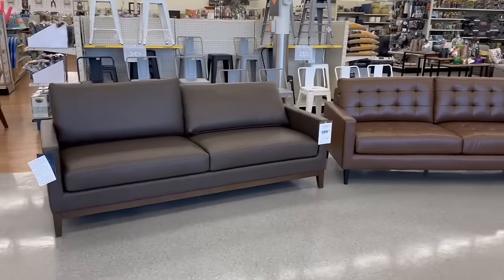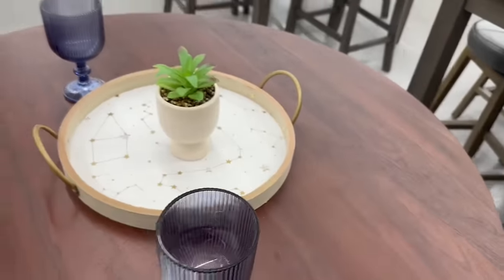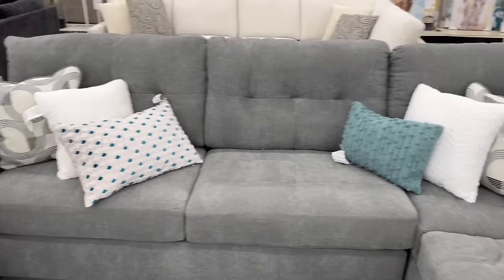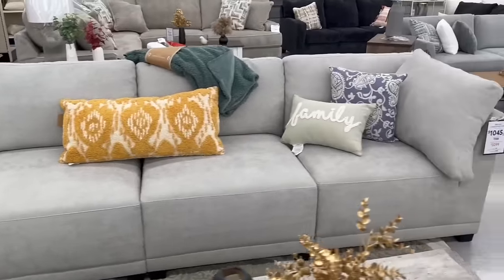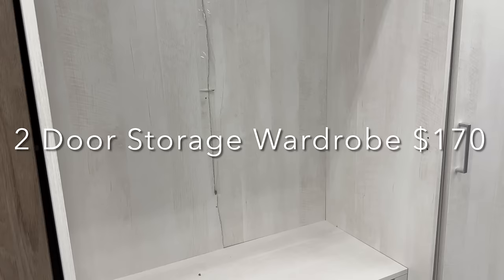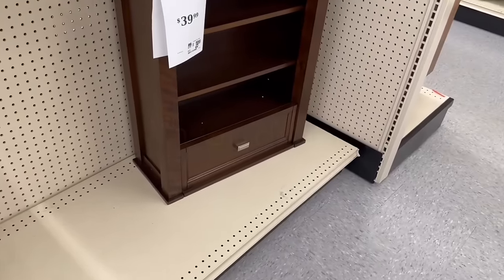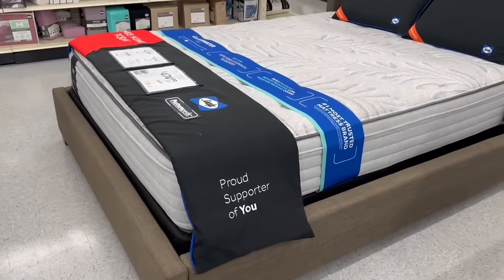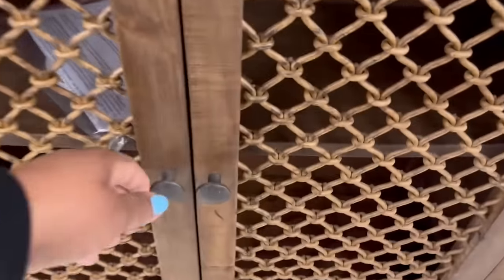🔴 FURNITURE MARVELS ✨BIG LOTS SETS A NEW STANDARD OF EXCELLENCE! ✨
🛋️ The centerpiece of any living room is, of course, the couch. Big Lots offer a variety of sectionals, sofas, and even sleeper sofas to fit your unique style and needs. From traditional designs to modern aesthetics. Couches are not only comfortable but also visually appealing.
Your one-stop shop for BIG deals that make your dollar stretch! Save on brands like Broyhill, Ashley Real Living and more. Plus easy curbside pickup, payment options & same-day delivery!

8 Ounce Porcelain Cappuccino Cups with Saucers and Metal Stand
Glass Coffee Mugs Set of 4,15 OZ Lead-free
Coffee & Tea Flavoring Syrup Variety Pack
4 Piece Coffee Spoons-stirring spoon
Coffee Sugar Dispenser
Kitchen Utensils Set
CAROTE Pots and Pans Set
Memory Foam Mattress Topper
3 in 1, JesDiary Microwave Cover
EM 5-Pack Air Fryer Silicone Liners
Rockland Journey Softside Upright Luggage Set
Alli Diet Weight Loss Supplement Pills
EnerPlex Body Pillow for Adults
LilyAna Naturals Retinol Cream
Dyson Big Ball Multi Floor Canister Vacuum
7 Pack Vacuum Attachments Replacement for Dyson Vacuum
BATTILO HOME Luxury Ivory White Faux Fur Throw Blanket
Charcuterie Board Gift Set
Luxury White Fluffy Faux Fur Throw Blanket
Baby Monitor - 3.5 inch Large Display Video

* Thanks for shopping my links *